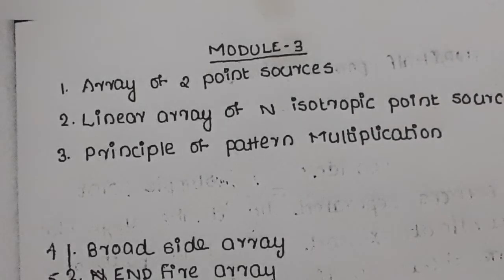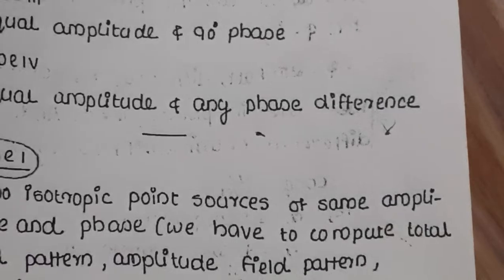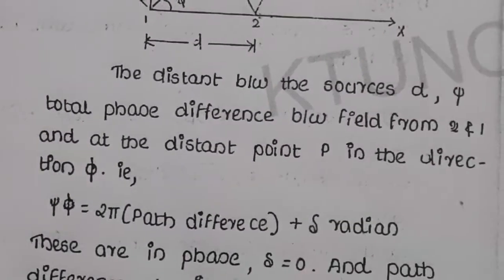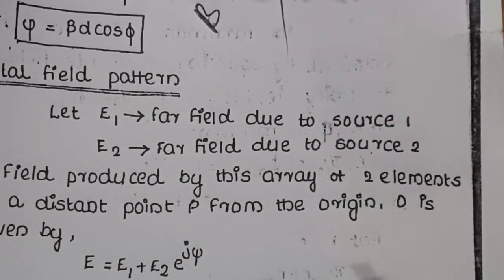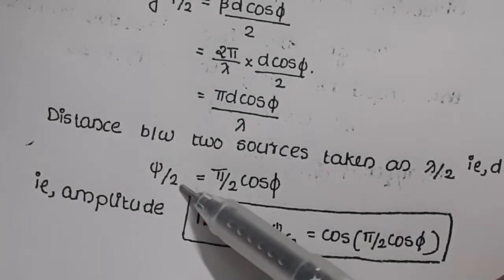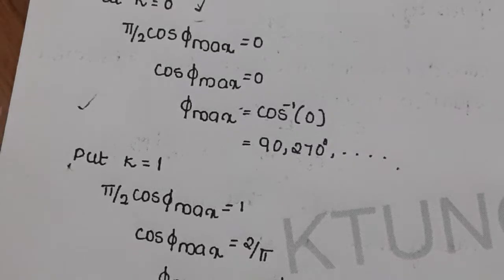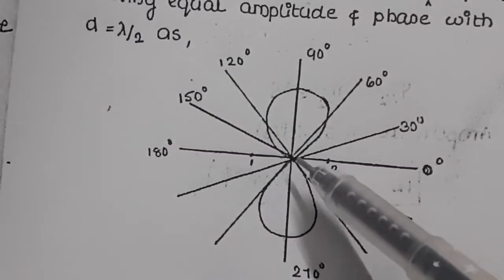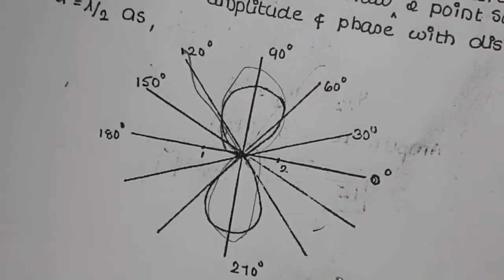Antenna arrays lecture 3 || Dr.M.L.N.Acharyulu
Antenna arrays - N element linear array and two point sources.